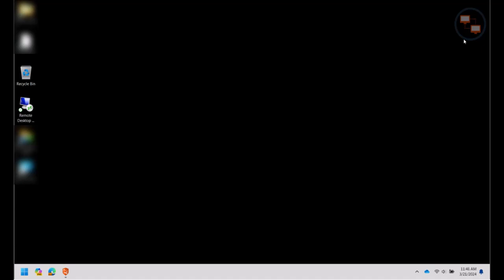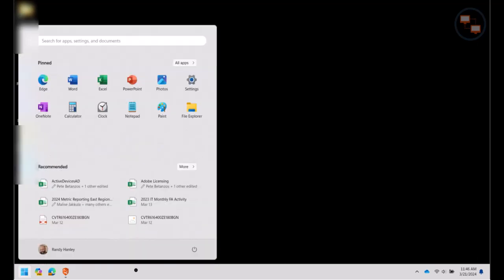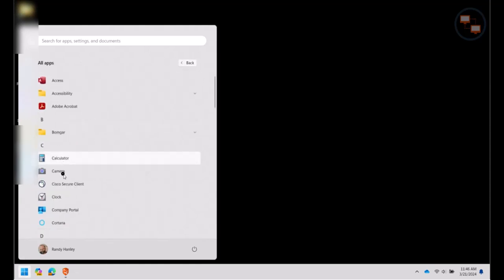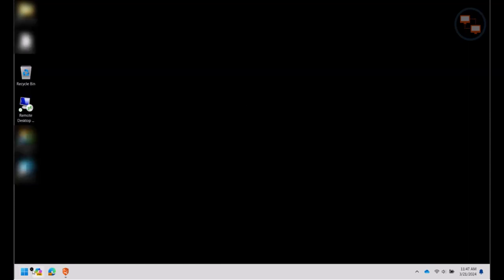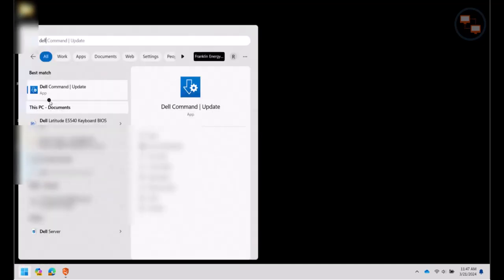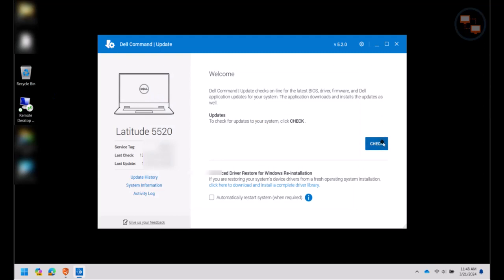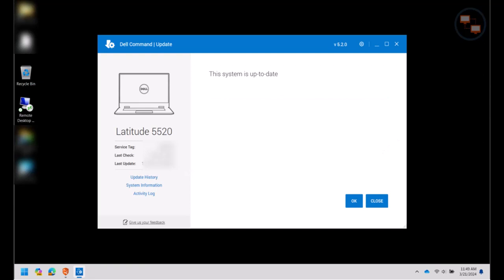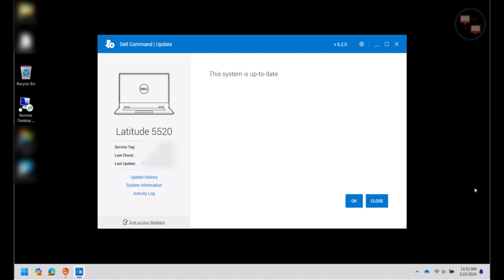How to Check For Driver Updates on a Dell Computer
The Dell Command Update application makes it extremely easy to confirm that you Dell computer has the very-latest driver updates. Here is a very quick video that demonstrates how easy it is to use.